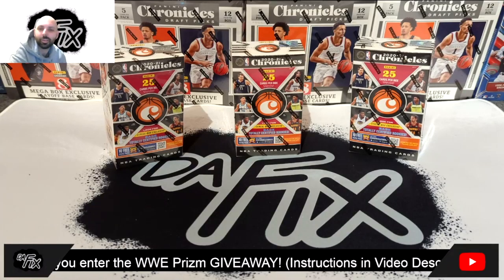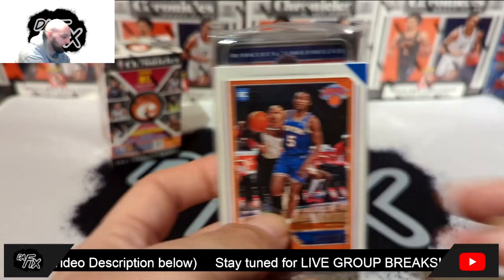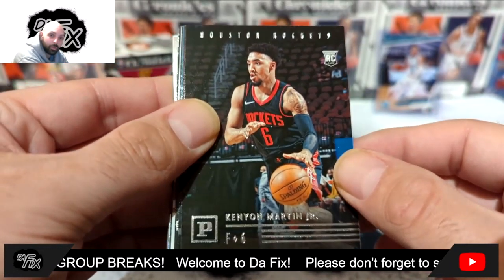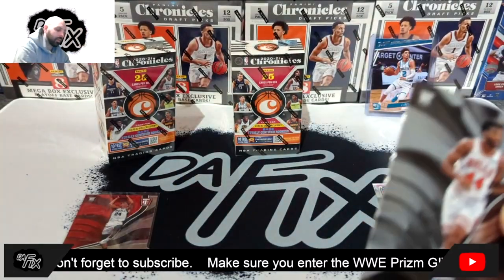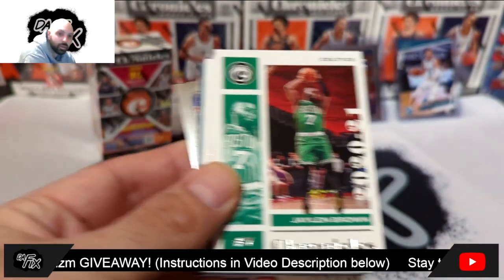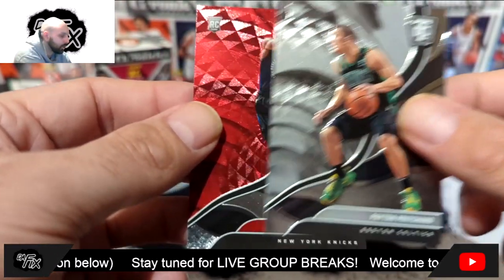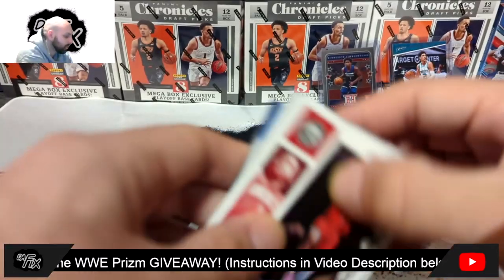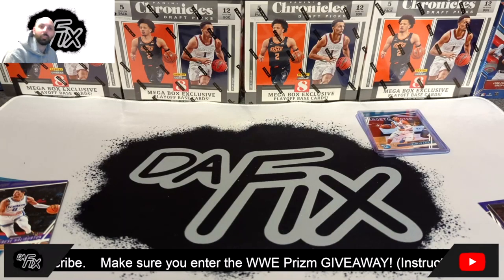WTF ARE THESE?! 20-21 NBA Chronicles Cereal Boxes | Rip & Review | Panini NBA Basketball cards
We RIP into three 20-21 Panini NBA Chronicles Cereal Boxes and find some BANGERS!!!

How many Lamelos do you think we pull?

Please check us out at:
@wedafix on IG

Much Love❤️